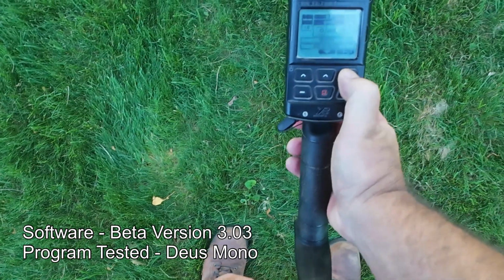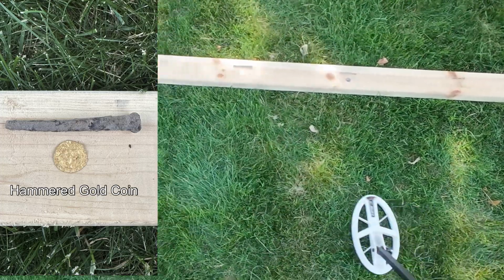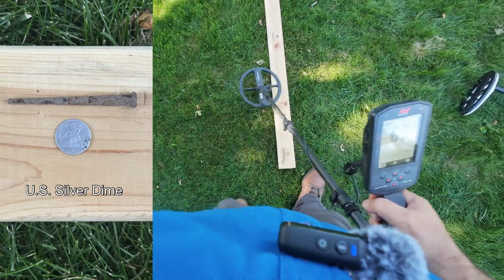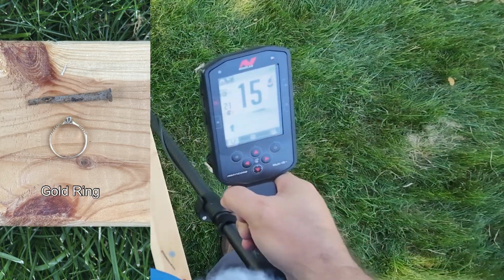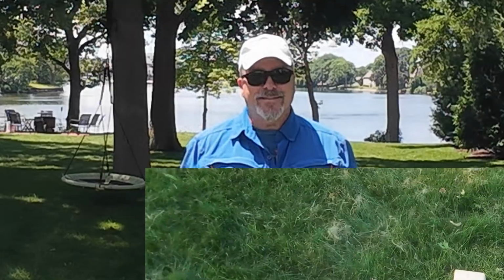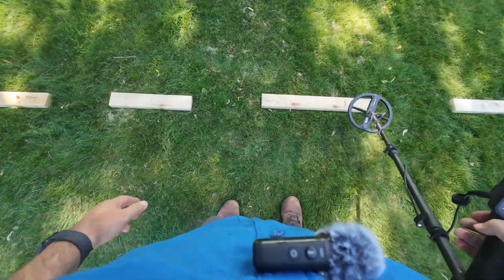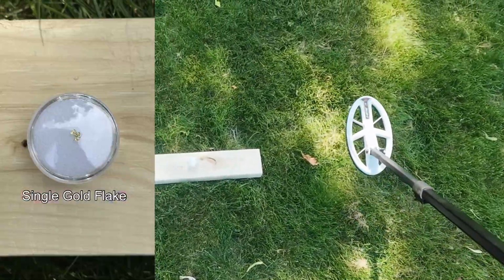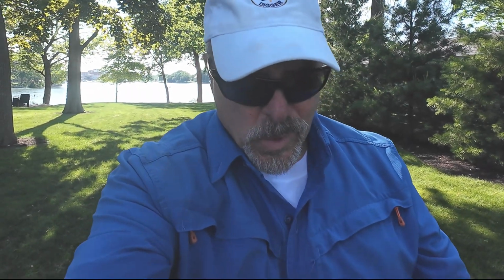Minelab Manticore v.s. XP Deus ll HF2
This video tests how well the Minelab Manticore metal detector performs v.s. the XP Deus ll metal detector using the HF2, high-frequency coil. Specifically I test the two machines to see how well each separates and unmasks an iron-adjacent target and how well each machine identifies a few low conductive, gold targets. Who are the winners of these two matches? Give it a watch and then drop a comment about what you’d like to see next.